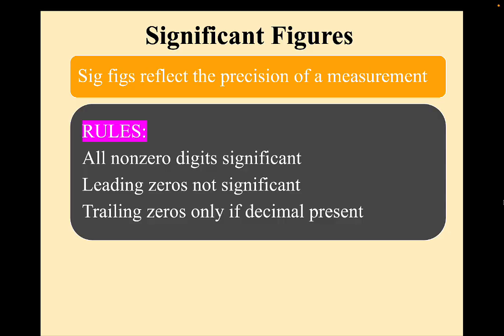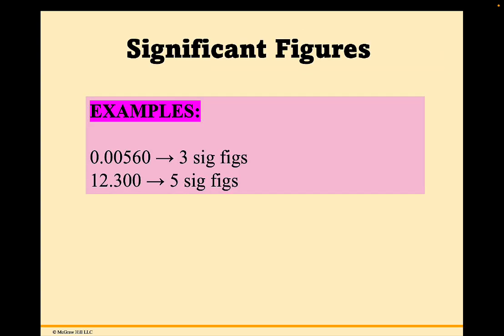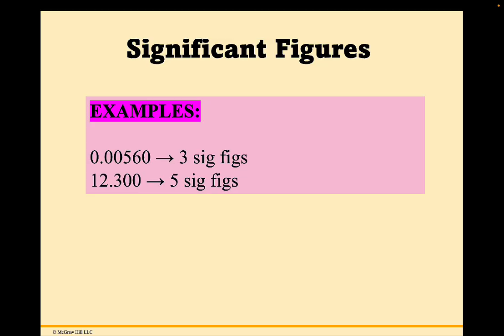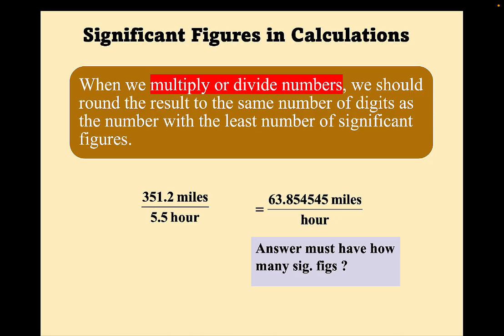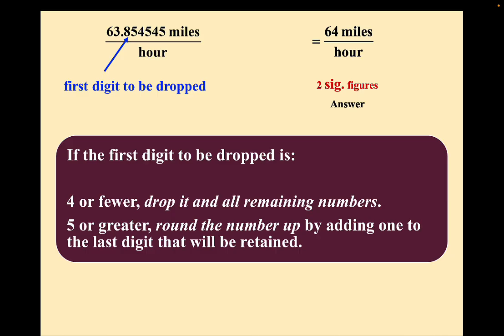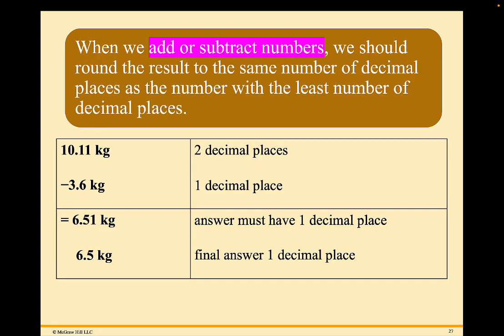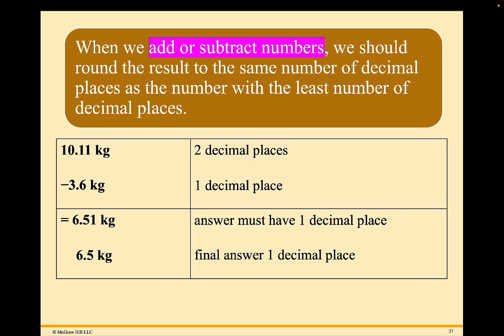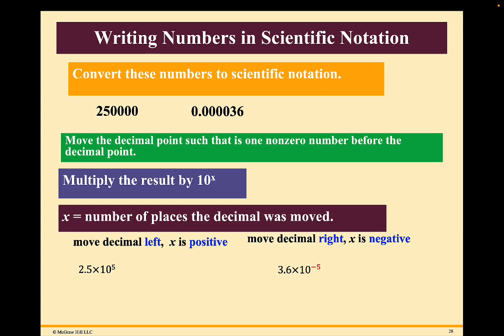Module 1 Video 4 - CHEM105